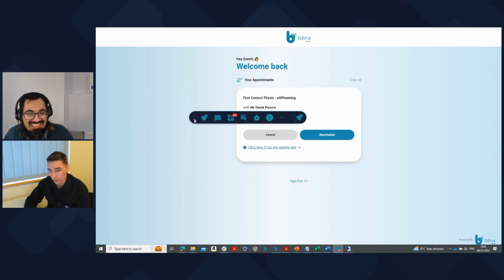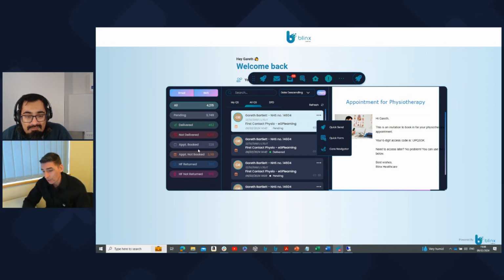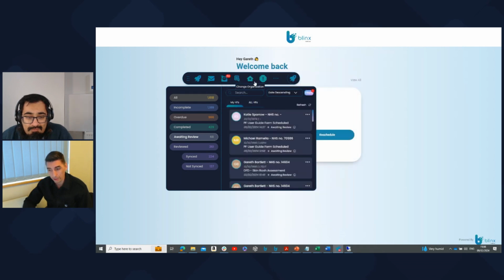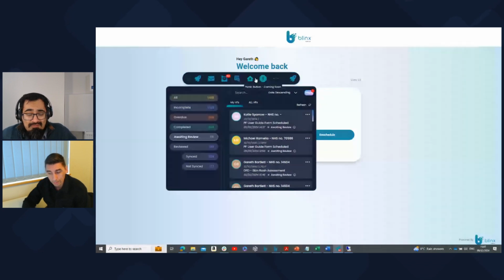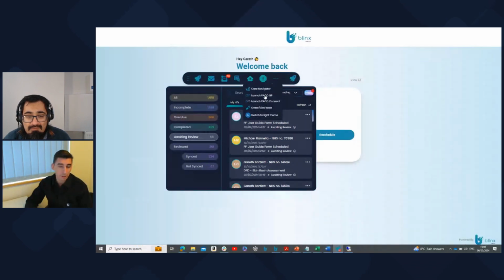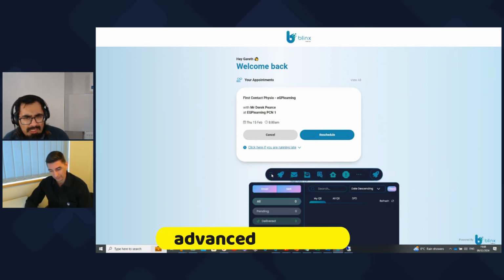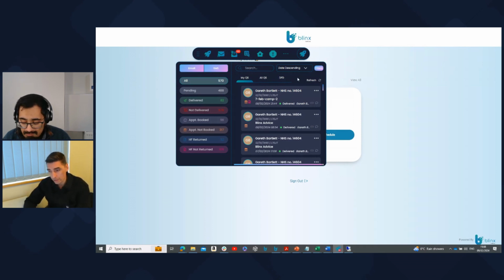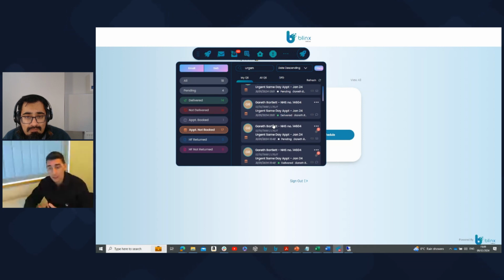Rocket through your workload with Blinx Healthcare's Rocket Bar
Rocket to the future of GP quickly with the Rocket bar by Blinx Healthcare Contact

Question - Where would you place your rocket bar? Answers in the comments.

⏰ Timecodes ⏰

00:00 Intro to the Rocket bar
00:53 Customisable interface
01:04 quick patient messaging
01:14 Rapid message filtering
01:44 Patient response flow
02:17 Click and switch organisations!
02:54 Safety features for all
03:15 Full system launcher
03:27 Minimise distractions
03:37 Booking safety and support
05:12 Dr Gandalf's impression
06:04 Blinx and more